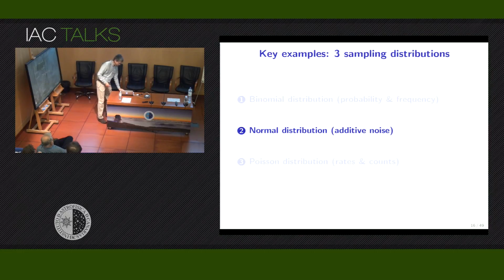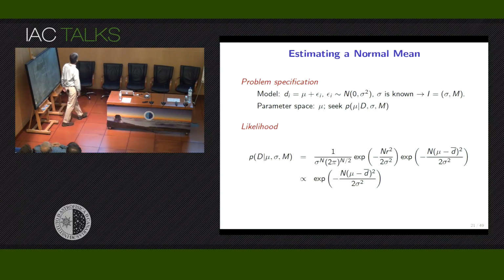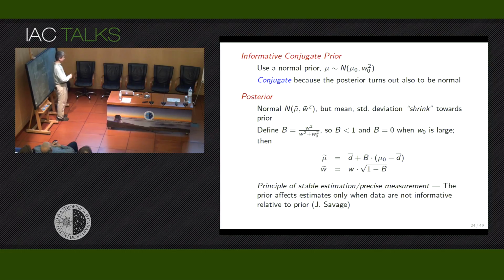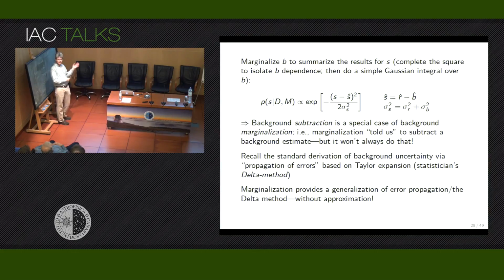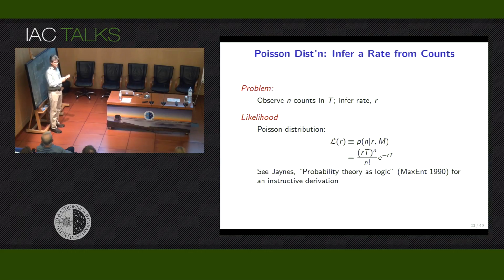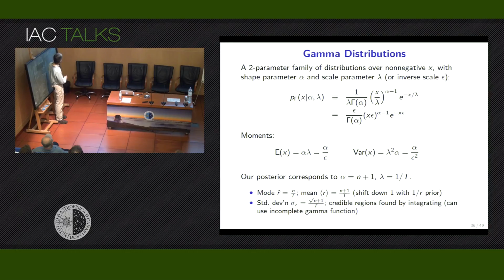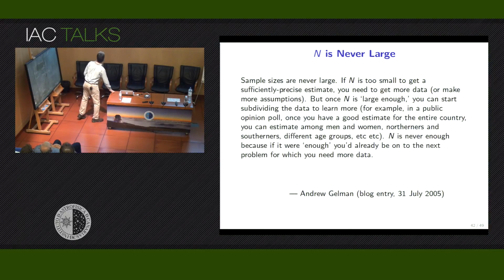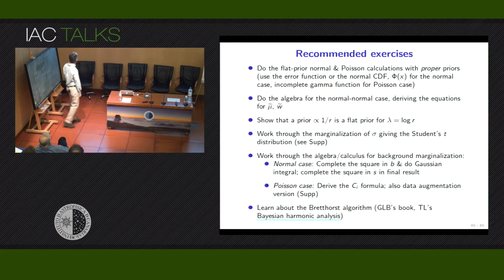Introduction to Bayesian Inference (part 4/6)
Dr. Tom Loredo (Cornell University (USA))